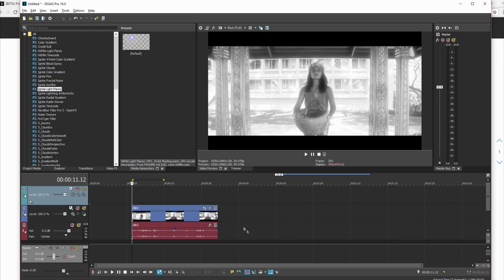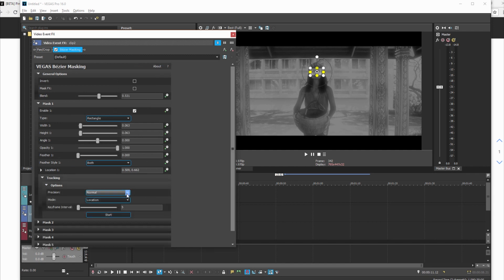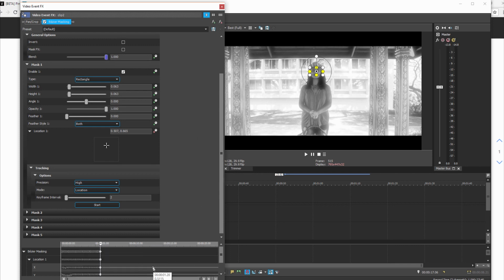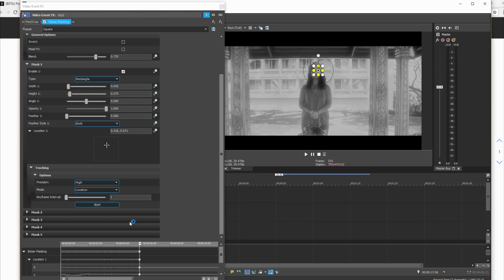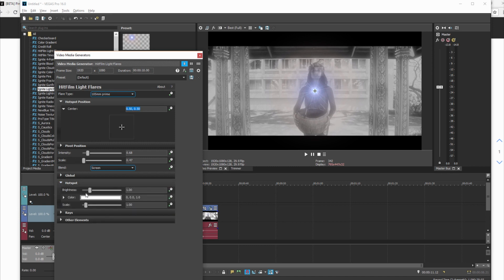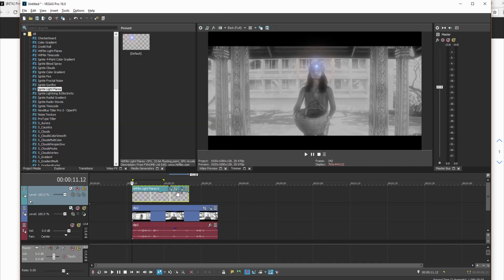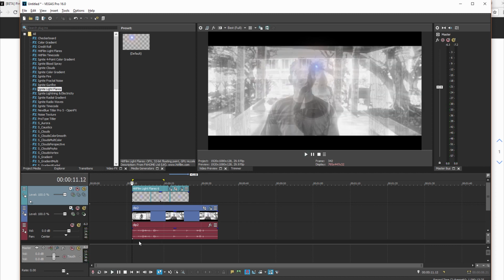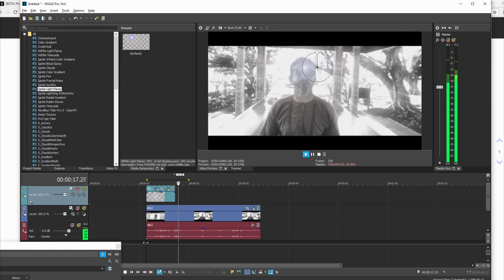Adding Visual Effects With Motion Tracking / Vegas Pro 16 / New Feature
Magix has finally given Vegas Pro users a way to add visual effects to a moving object or subject. This opens a lot of possibilities for the program and takes the program even closer to being a one-stop shop for most everything.

Right now, this new feature must be downloaded as a script from the Vegas Pro forum, unzipped, then installed in the Script Menu folder within Vegas Pro.  The script can be downloaded here:

We are very excited about the direction Magix is taking Vegas Pro. The program is just getting better and better.